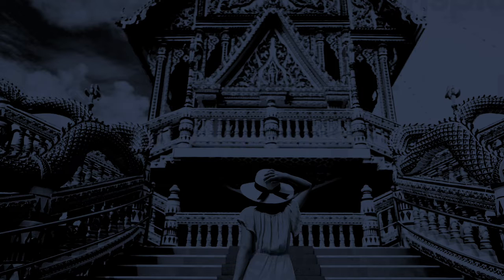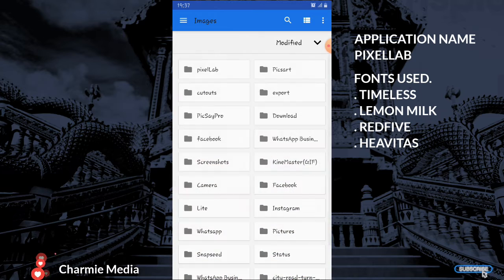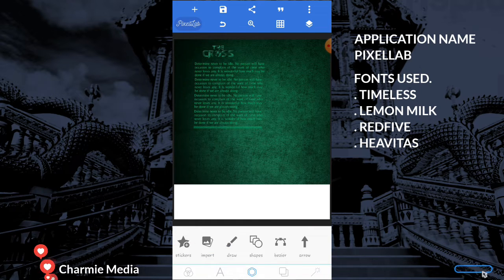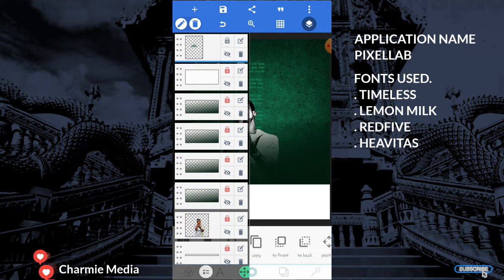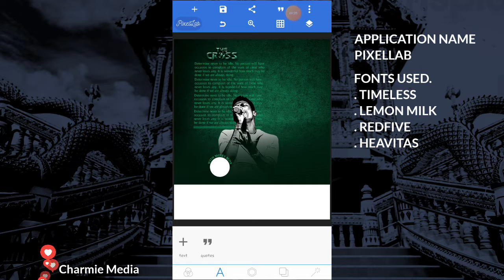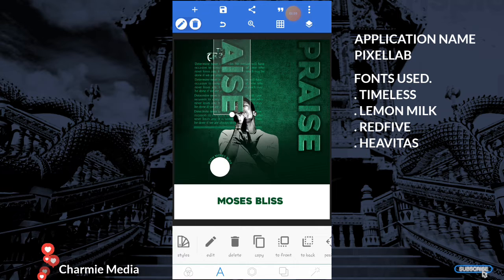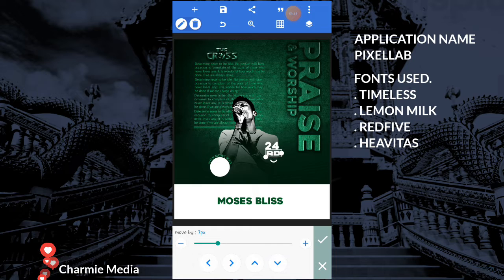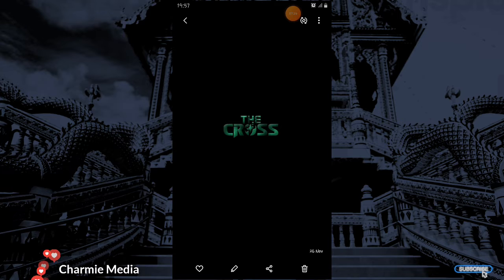How To Design Professional Flyer Poster Using Mobile Phone || Pixellab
Follow on

Design Banner Using your phone
PixelLab Design
Adobe Photoshop design
Adobe illustrator design
Design anything using a phone
Design business banner using a phone
Design artworks using a phone
How to design using a phone
Design business banner on Adobe illustrator
Design business banner on Adobe Photoshop
Design business banner on PixelLab
Educational Video
how to design using mobile phone
how to design church flyer poster design using mobile phone Pixellab
flyer Design Professional
Poster design using mobile phone
Pixellab design